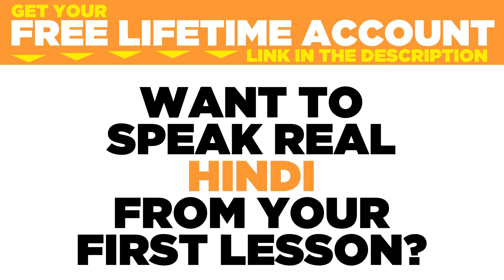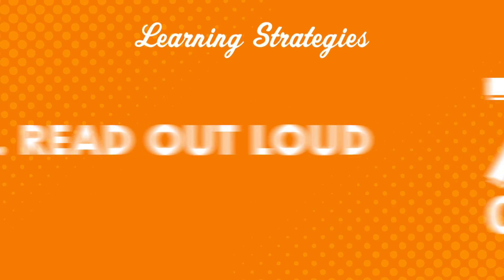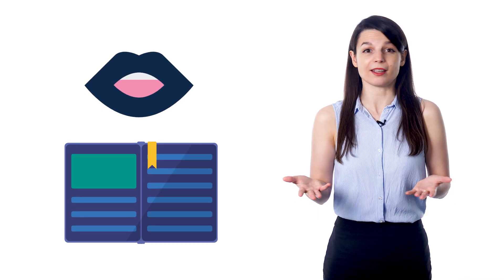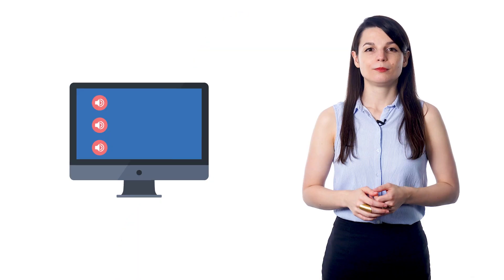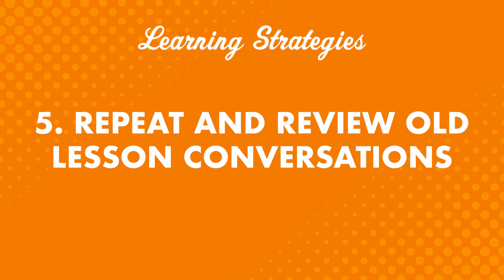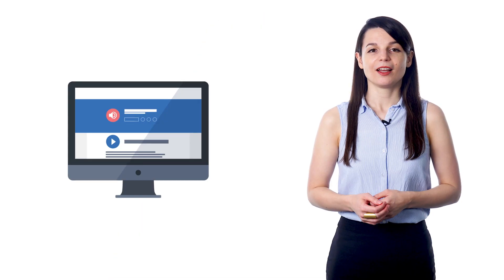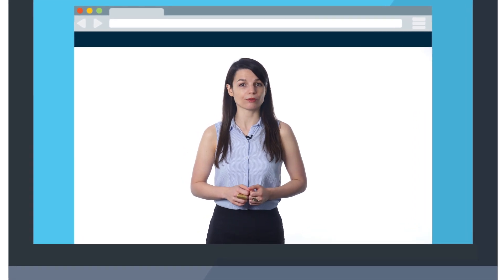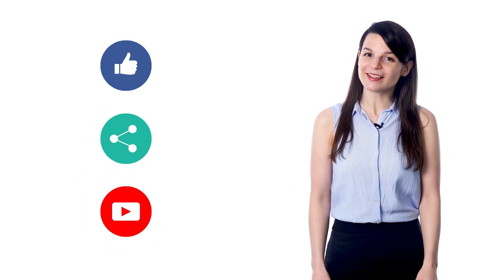How to speak Hindi with confidence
← If you’re studying Hindi, chances are you’re looking to become fluent and conversational as fast as possible, right? Well then, look no further! Here is your fast track to fluency!
 ↓ More Details ↓

Step 3: Start speaking Hindi with the best online resources

Discover how to speak Hindi with confidence. These tips for beginners will help you start speaking Hindi in minutes.

Yes, even beginners can quickly learn conversational Hindi well enough to carry on real conversations with native speakers. Of course, beginners won’t be able to carry a conversation the same way they could in their native language. But, thanks to these learning tips and advice you will soon be able to speak and interact with real native speakers!

HindiPod101 is the best place to get started with the Hindi language as you will get on your way to Hindi fluency fast. We provide you with everything you need to maser the language.